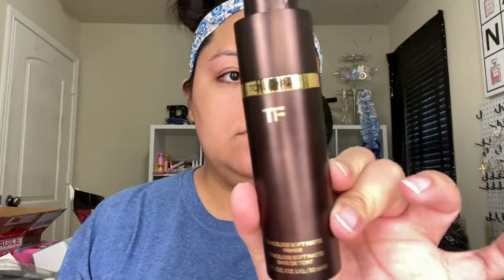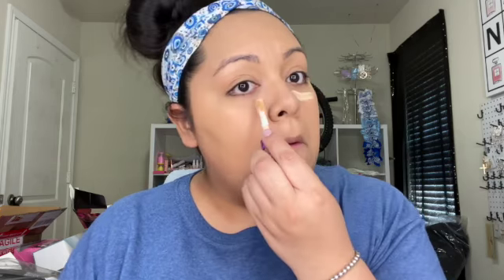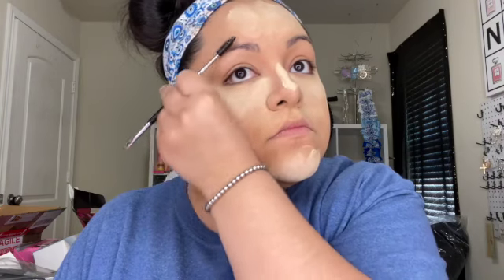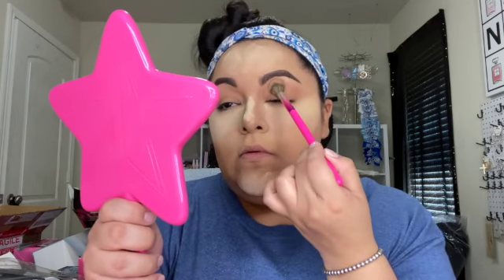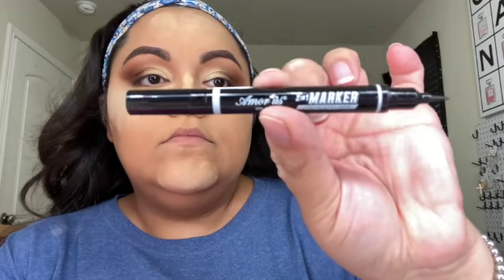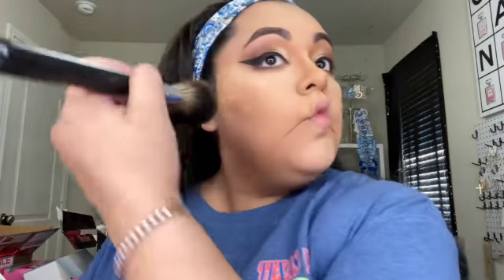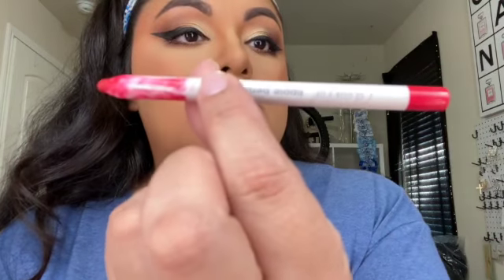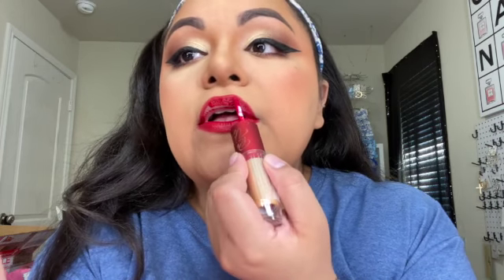SUMMER NIGHT BRONZE BIRTHDAY DINNER SMOKEY EYE l FAST & EASY AFTER WORK MAKEUP TUTORIAL l VOICE OVER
Hey Reinas!
I am back and ready to take over the world!

Check out this quick dinner smokey eye I did for my cousin's birthday. It is the perfect summer night's eye look. And, best of all, it's super quick and I was able to do it after work. Just let that be a reminder, your makeup looks don't have to take 2 hours - they can - but they don't have to for you to feel your best!

PRODUCTS:
Eyes-
Creme Shop Brow Pomade in color Chocolate
Alyssa Edwards x ABH collab pallete
Orange Squeeze Palette by BeBella Cosmetics
Amor US 2-n-1 Marker eye liner in Black for wing!
Colourpop Gel Liner in Champagne

Face-
Tom Ford Primer
Il Makiage Foundation (LOVE!)
Tarte Shape Tape Concealer
Fenty Beauty Banana Powder
Fenty Beauty Bronzer in shade "Island Ting"
Kylie Cosmetics Blush
Urban Decay All Nighter Finishing Powder
Urban Decay Setting Spray
BeBella Cosmetics setting spray
Nicole Guerriero x ABH collage Highlighter palette

Lips-
Bossy liner by Colourpop Cosmetics
Amuse Cosmetics 2-in-1 Matte Lipstick - TRUE RED